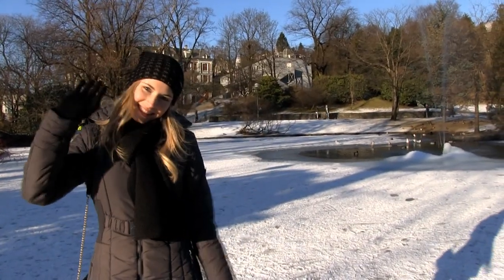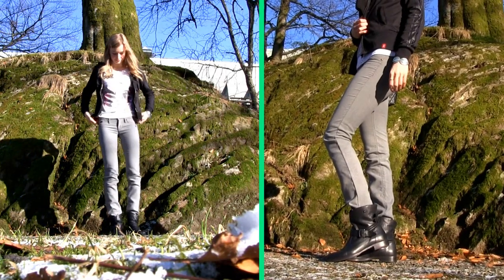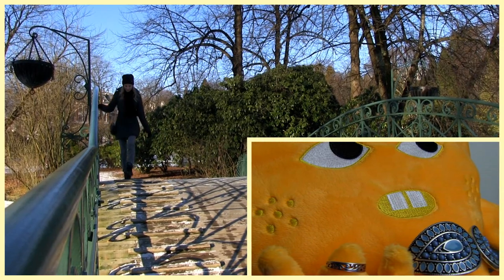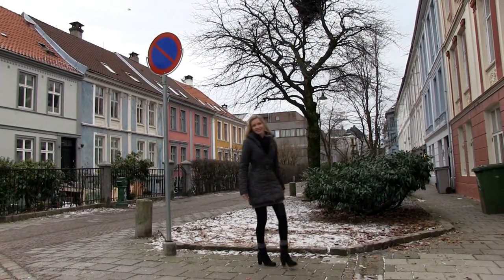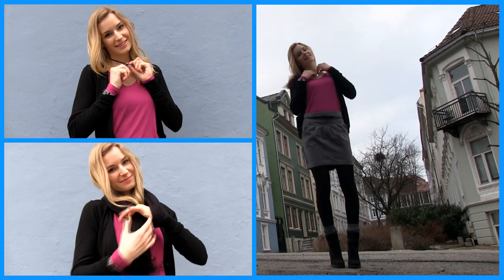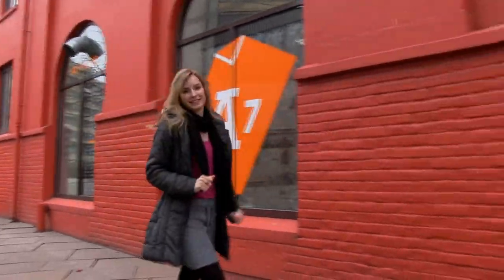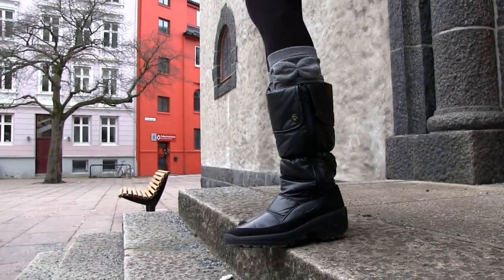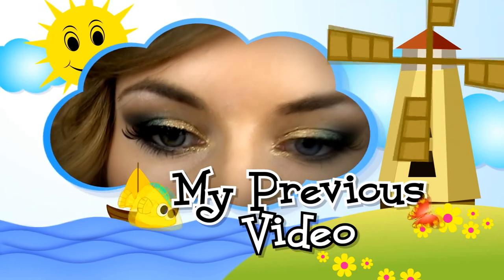Clothes to Wear in Winter! Business Formal, Casual Cute Winter Outfits (OOTD). In Bergen, Norway.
Here are some of my favorite clothes to wear in the winter. In the video I show you a dress up tutorial to a Business, formal or work outfit and casual, cute and girly outfits, which I often put on on cold days.

The first winter outfit is the most casual and very comfy. I like printed shirts as they can make a plain outfit look interesting and fun. The light grey pants I am wearing are very warm and soft and go perfectly with my black leather ankle boots. I filmed my first winter outfit in the local park in the center of Bergen, Norway. There were some ducks and pigeons who greeted me there :).

Second winter look is more formal and elegant but still quite youthful. A bright fuchsia shirt gives a pop of color to the look. I love the suede skirt paired with my favorite suede ankle heels. I kept the jewelry quite formal: a bangle watch and a stainless steel necklace complement the outfit perfectly.

In the last winter outfit I show you how simple it is to transform a business outfit into a cozy and snuggly one. I changed the skirt for a knitted one, added some fun accessories and warm socks with bow detailing. And for the shoes, I chose the black snow boots.
In this winter outfits video I am wearing following outfits of the day - OOTD:

1) Casual, comfy and fun winter outfit :
*Fornarina winter jacket
*EDC by Esprit hoodie
*Benetton printed shirt
*GAS sumatra jeggings
*Nero Giardini leather ankle boots
*Mango bag

2) Business formal or work winter outfit:
*Fornarina winter jacket
*Esprit skirt
*Intimissimi shirt
*Silvian Heatch cardigan
*BIK BOK belt
*Calzedonia tights
*Calzedonia leg warmers
*Nero Giardini suede ankle heels
*Esprit scarf
*Brosway butterfly necklace
*Esprit bangle watch

3) Girly, cozy and cute winter outfit:
*Fornarina winter jacket
*Intimissimi shirt
*Calzedonia tights
*Calzedonia socks
*H&M skirt
*Esprit scarf
*Grunland snow boots

Song by Kevin Lee Jones -- It must be love